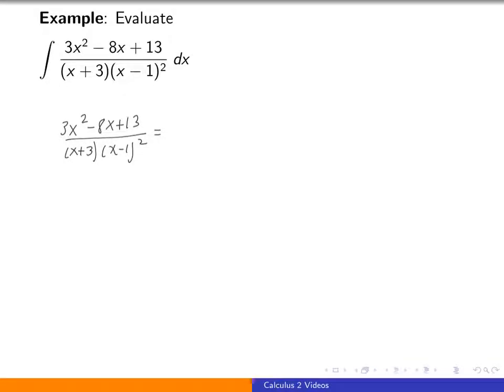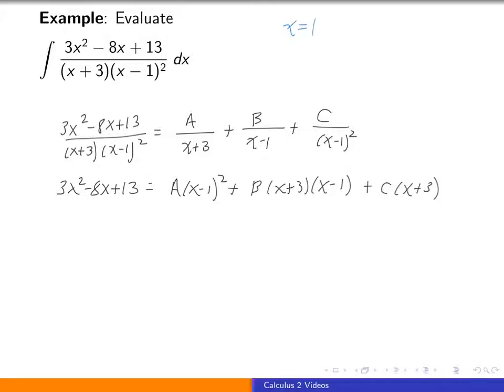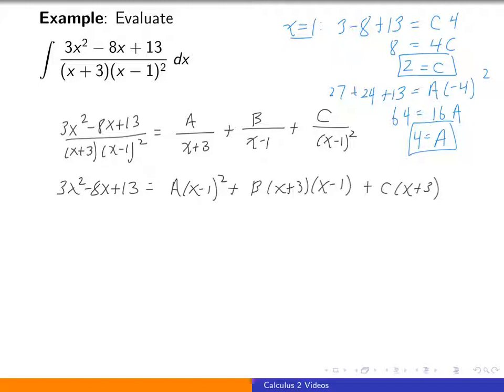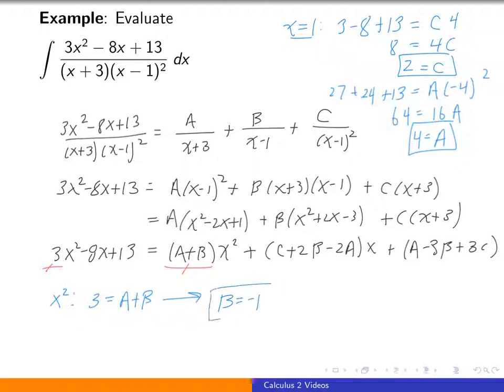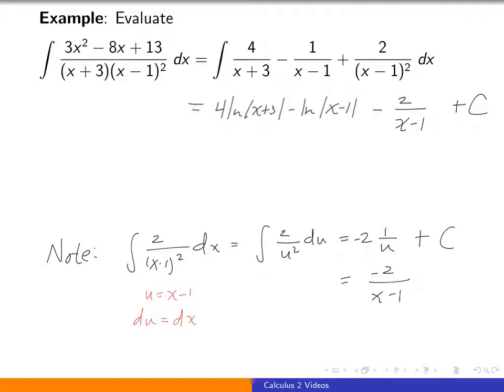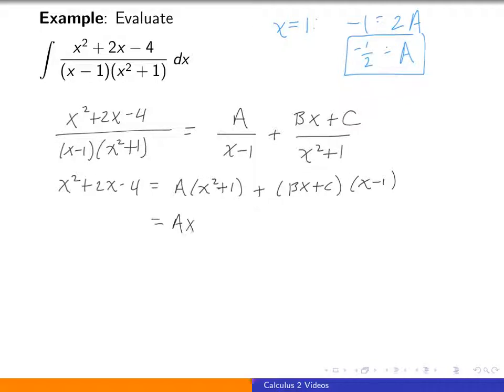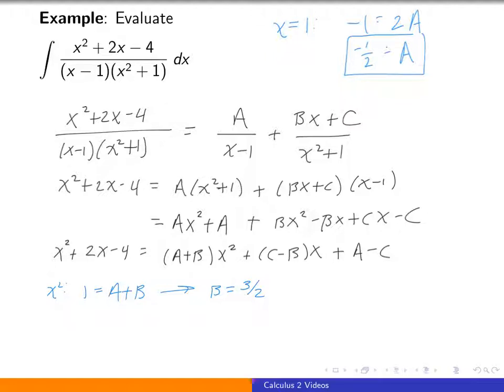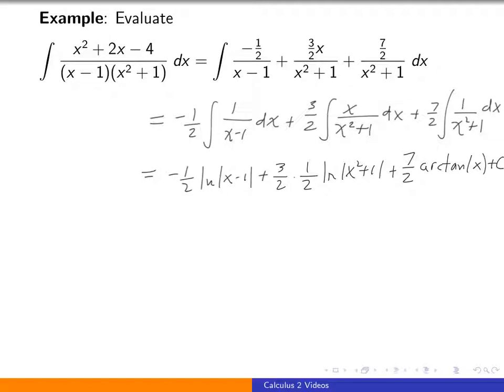Chapter 7 Part 10 7 5